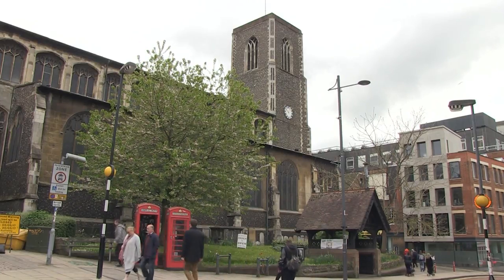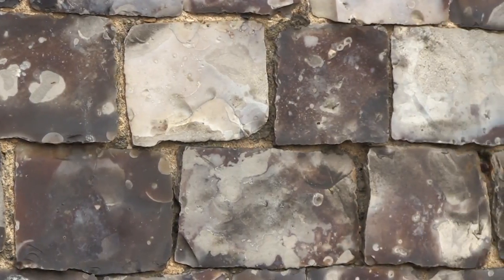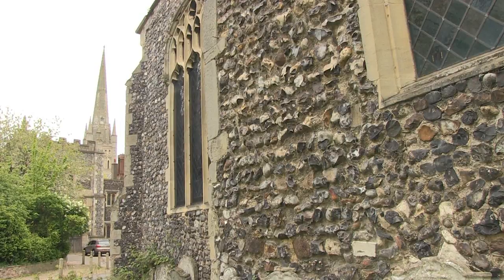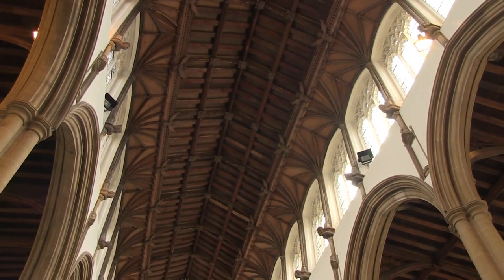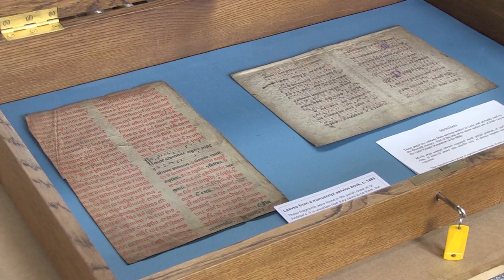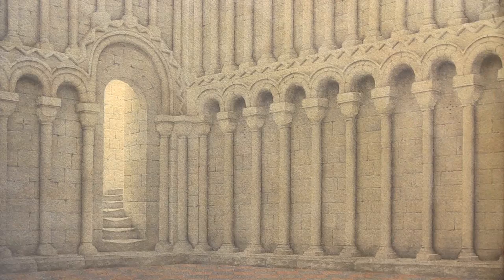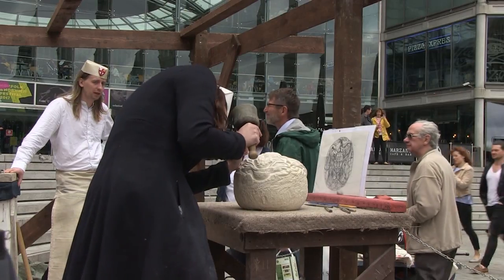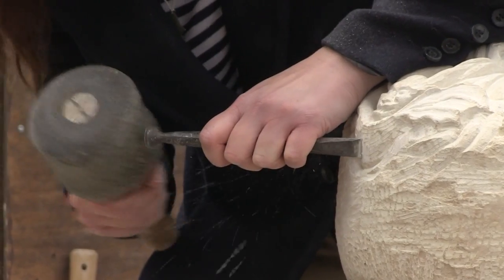Norwich's medieval flint churches are celebrated with 'Flintspiration' festival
The first ever 'Flintspiration' ran over the long weekend - with historic churches remaining open to share their treasures with visitors.
Some still hold services but many have of course been converted to other uses - including offices, studios and even a puppet theatre.
But, as Mark Summers reports, that hasn't stopped them all revealing tantalising hints  from Norwich's medieval past